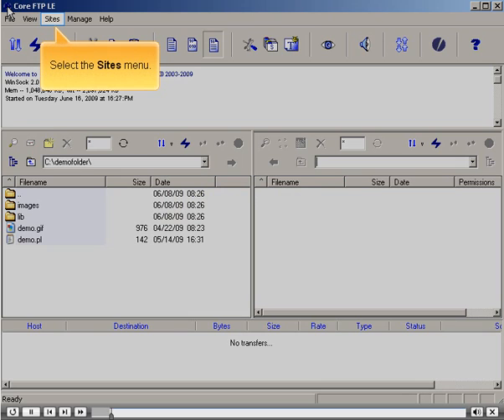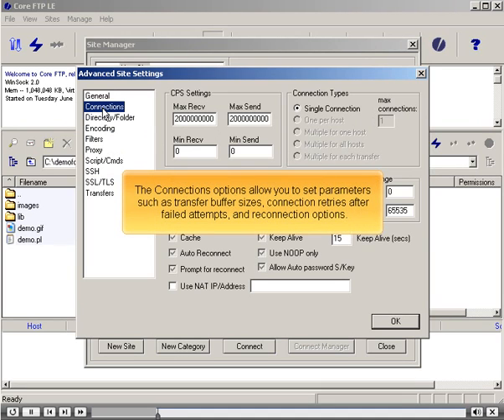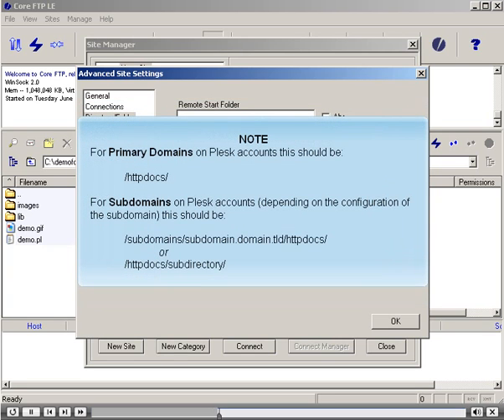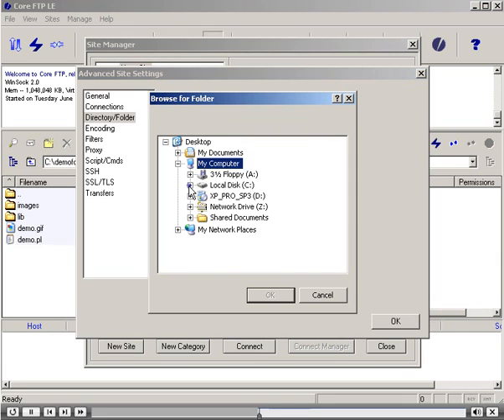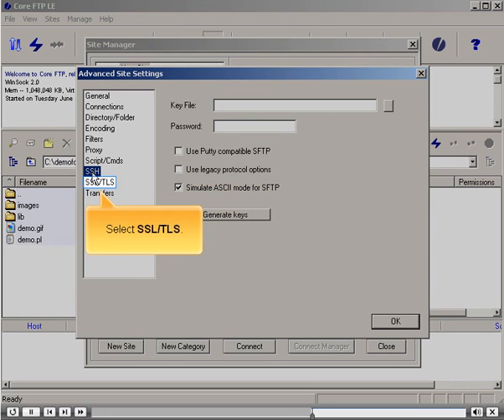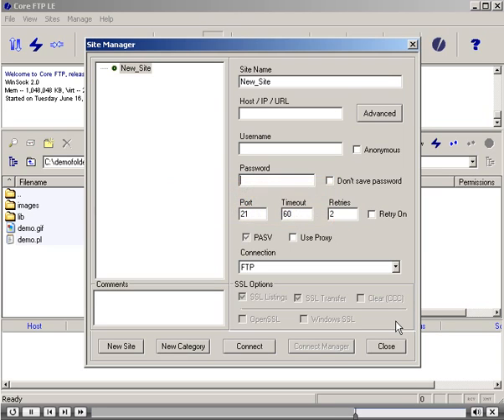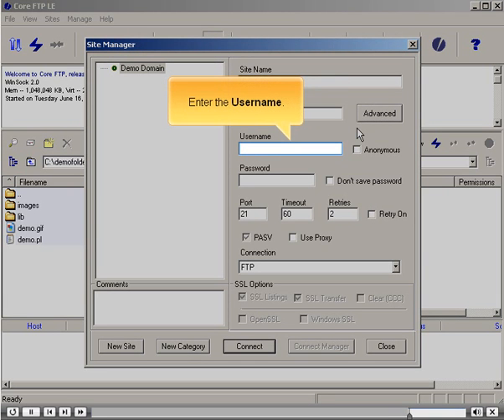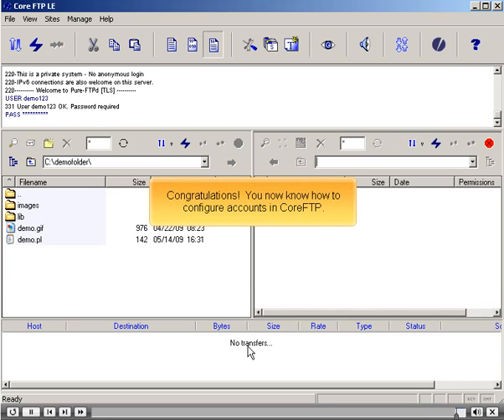CoreFTP Configuring accounts 1 CoreFTP أعدادات كور اف تي بي